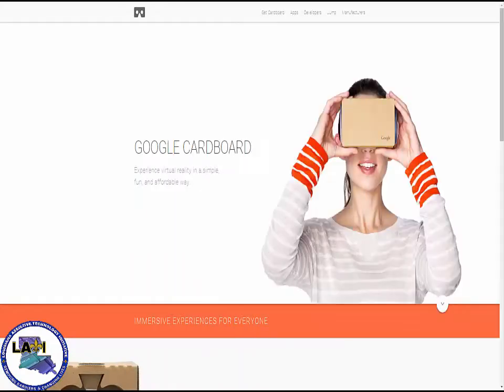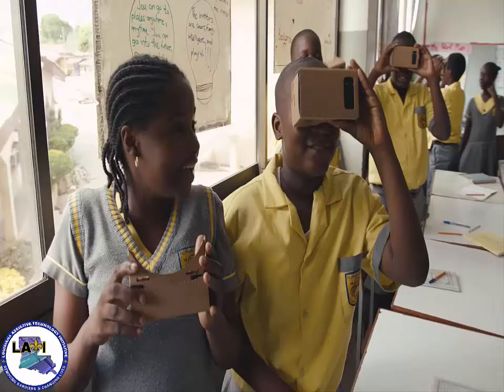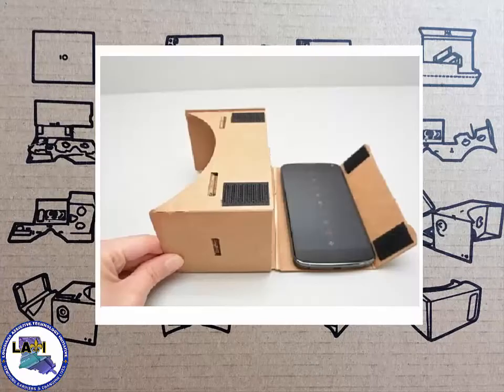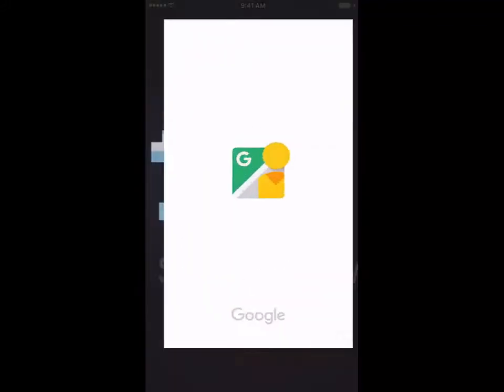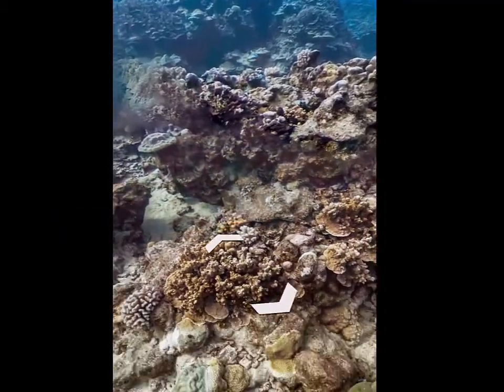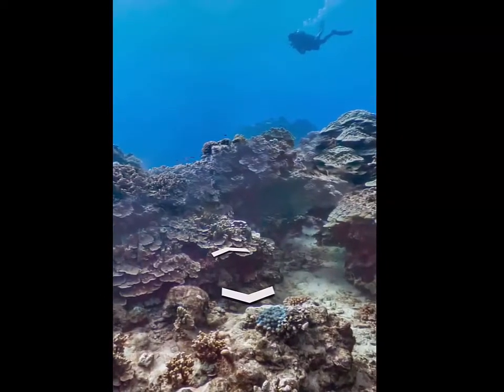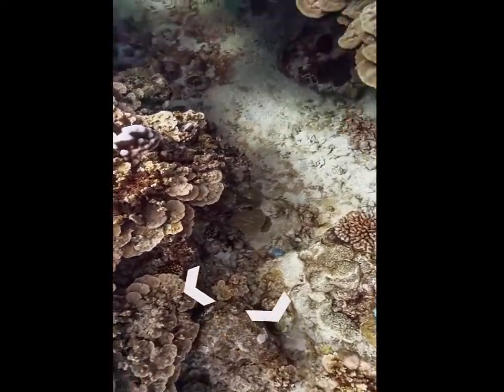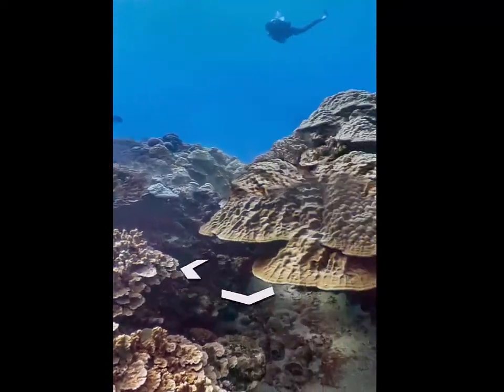Cool Tool6: Google Cardboard with Street View